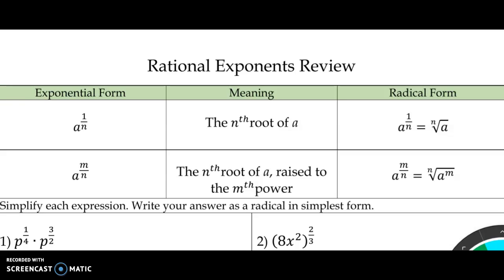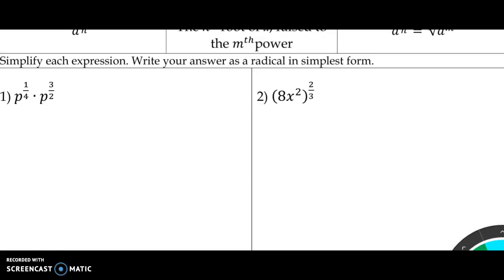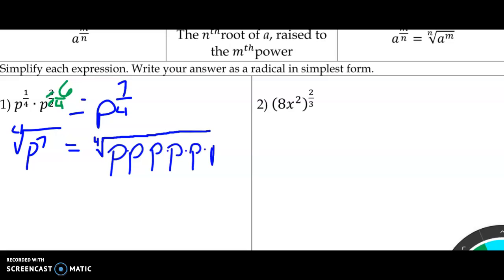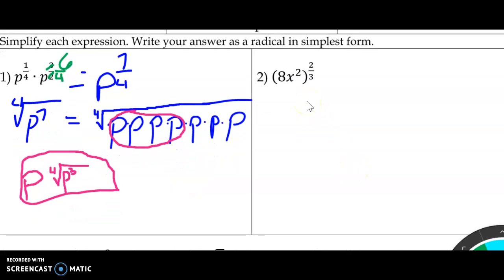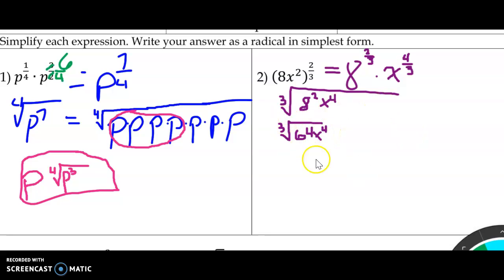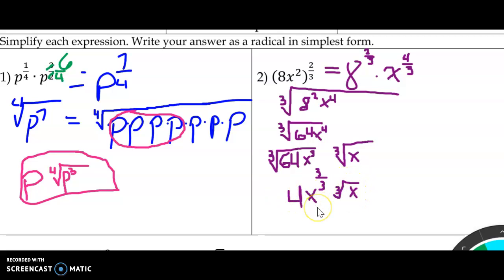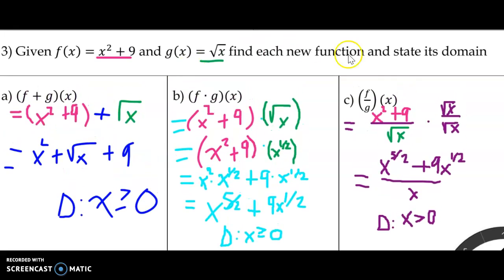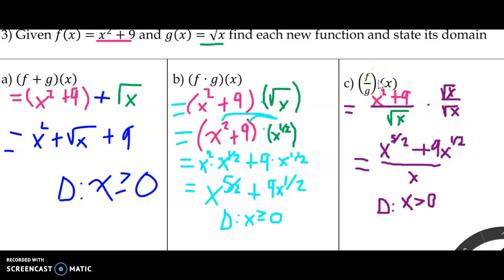Rational Exponents Review